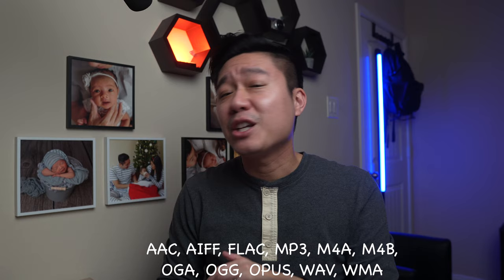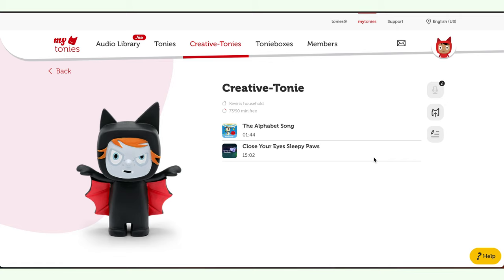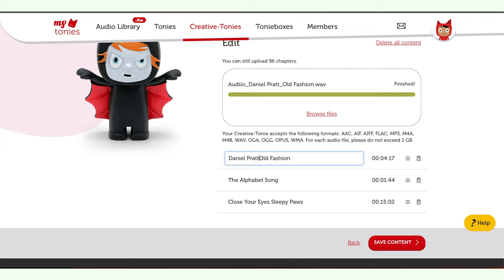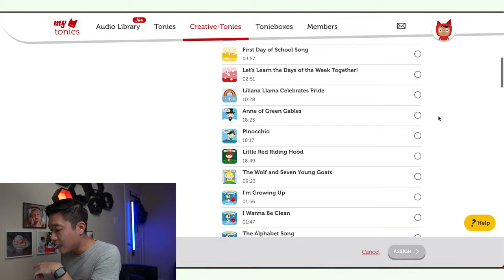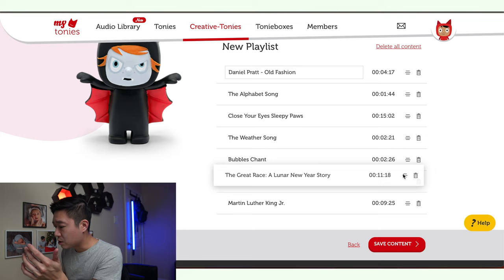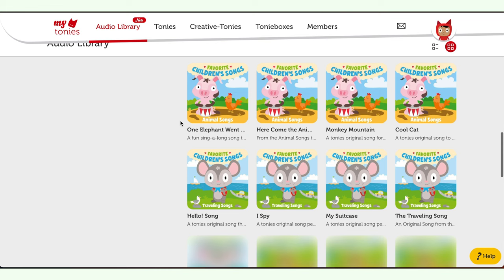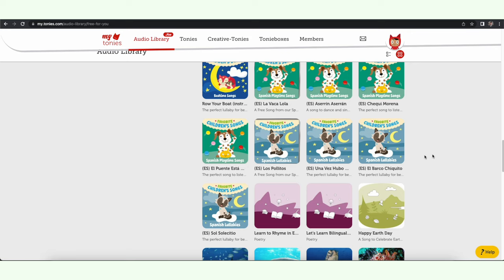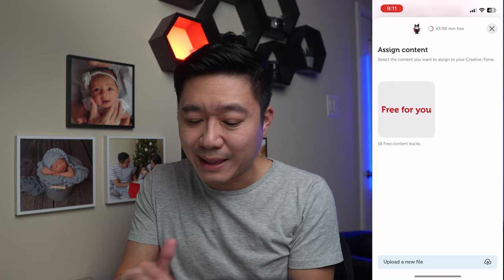How to Add Music to Creative Tonies - Free Music From Tonie!